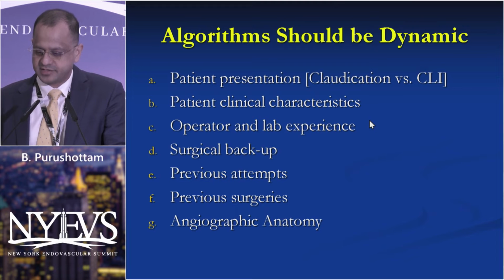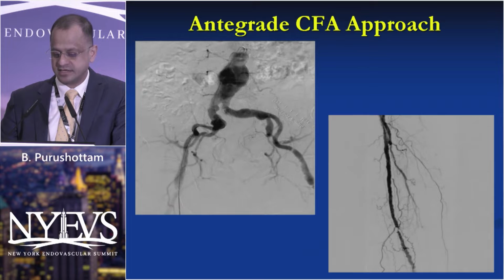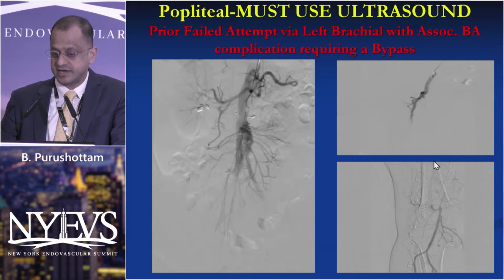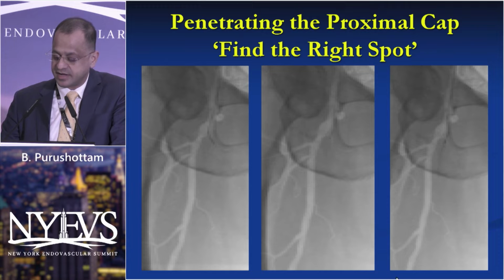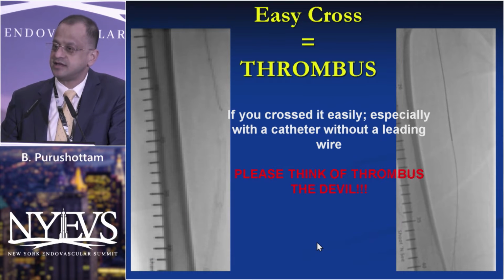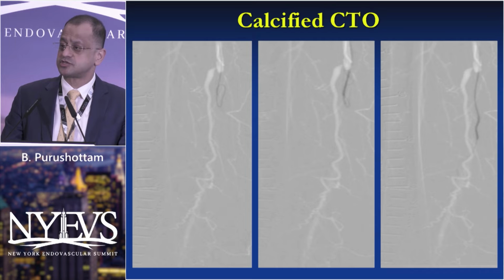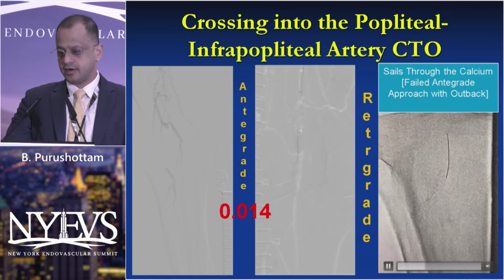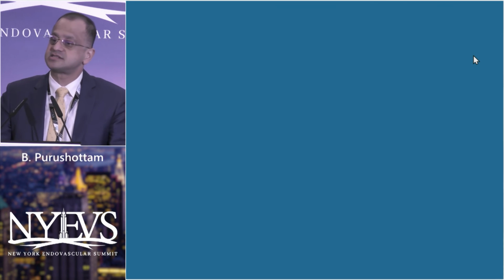SFA CTO Crossing Techniques Tips and Tricks B Purushottam Endo Fellows Session